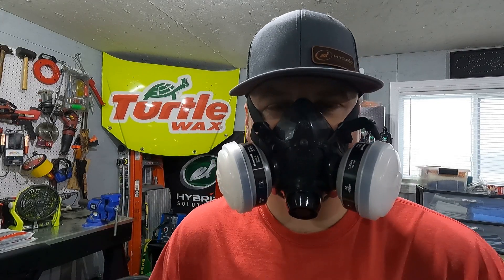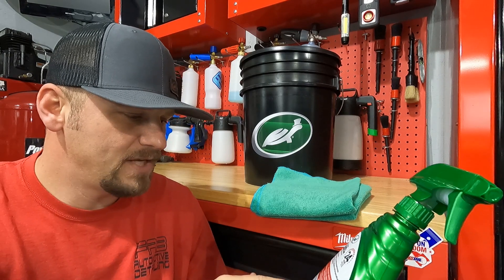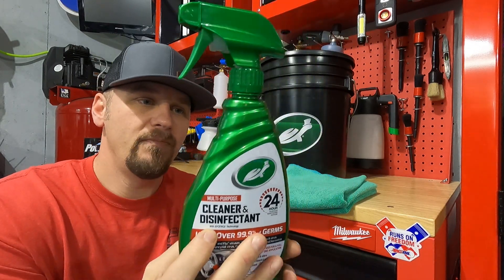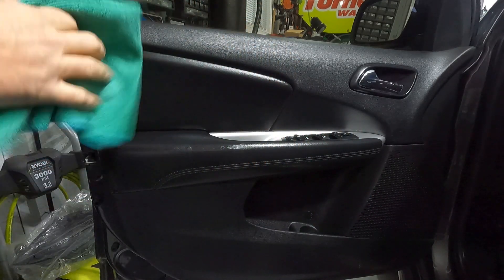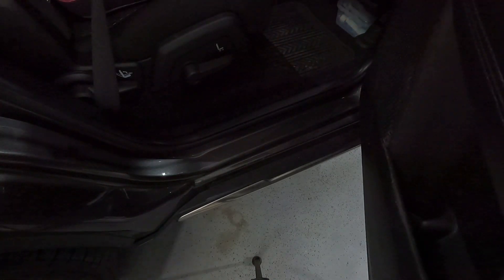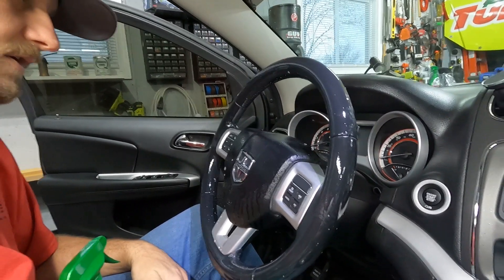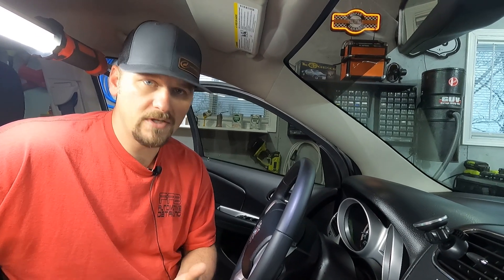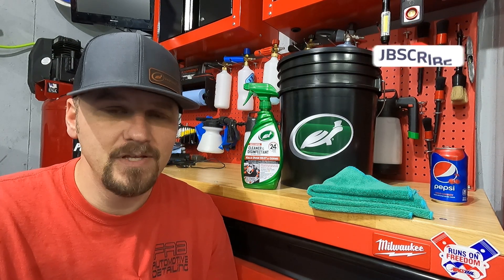Bye Bye Covid-19 Meet the New Turtle Wax Cleaner and Disinfectant!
In this video we will take a look at the brand new Turtle Wax Multi Purpose Cleaner and Disinfectant. This new product will kill 99.9% of germs and eliminate Covid-19 from your car and even in your home.  When use as directed this product will kill most viruses and leave your surface clean and disinfectant. It can also be used to control mold and mildew for up to 7 days by allowing the product to fully dry on the surface.

I don't see this product on Amazon yet but check out my Amazon store for many items that I recommend: As an Amazon associate I make a small part of each sale.